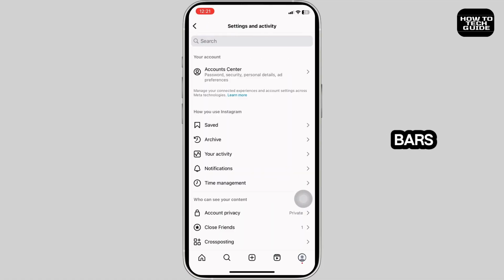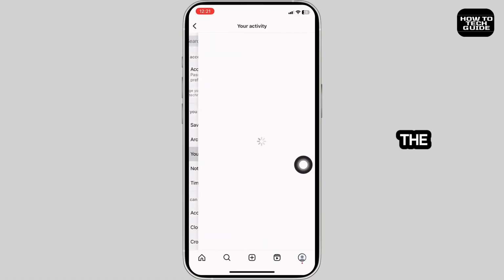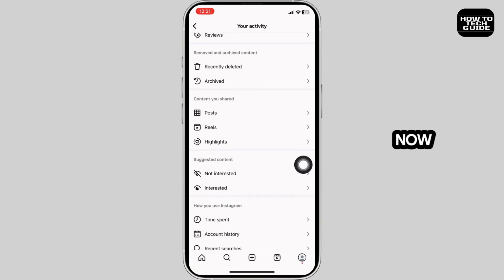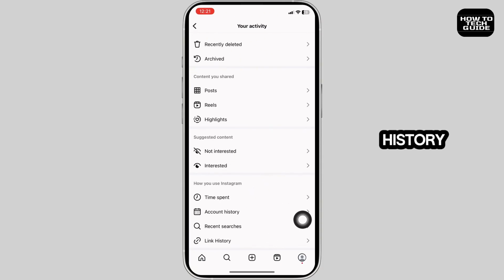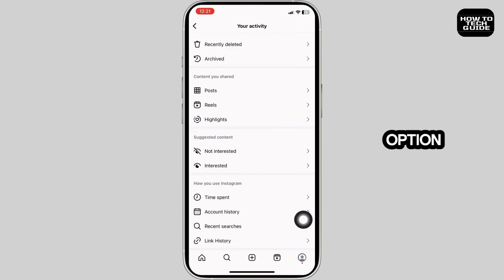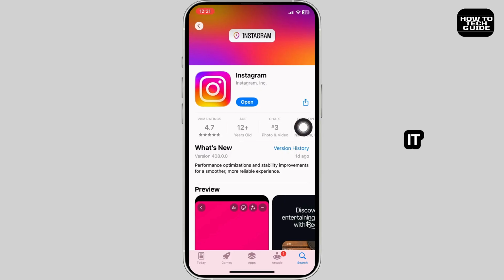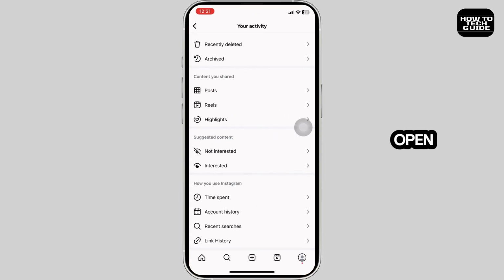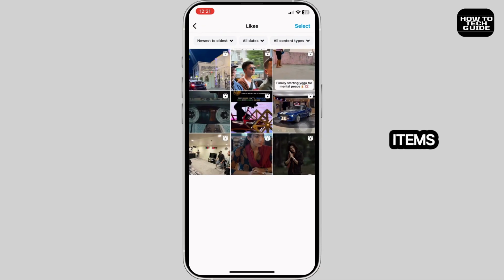How to Delete Watched Reels on Instagram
Want to delete your watched Reels history on Instagram? In this step-by-step guide, we’ll show you how to clear your Reels watch history, remove recently viewed videos, and reset your recommendations. Whether you’re on iPhone or Android, this tutorial walks you through the latest 2025 method to delete watched Reels on Instagram.

Timestamps:
00:00 – Intro
00:05 – Steps to Delete Watched Reels on Instagram (Clear Reels History)